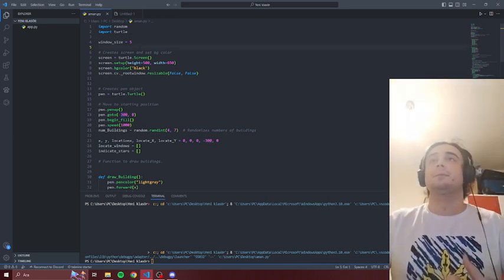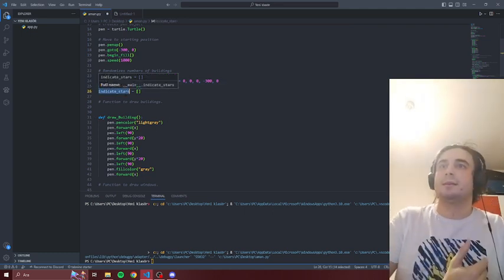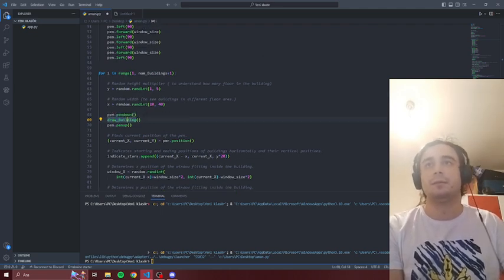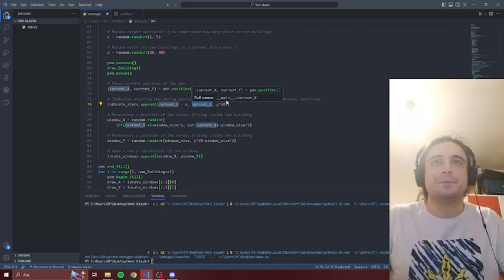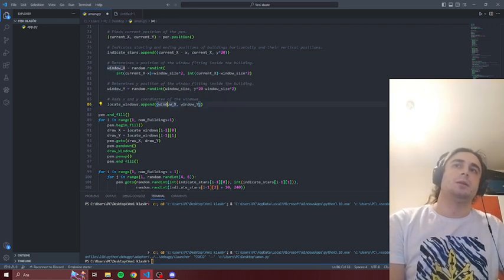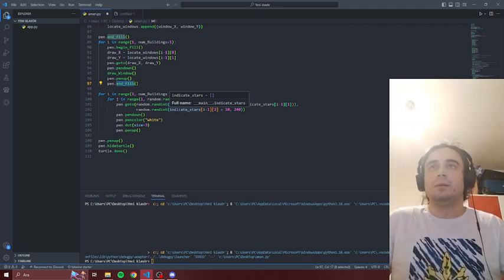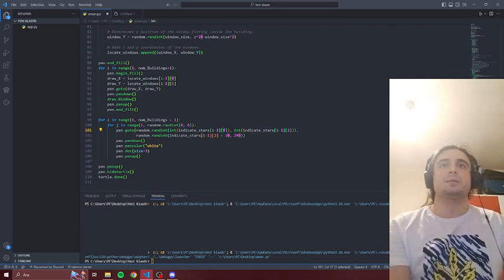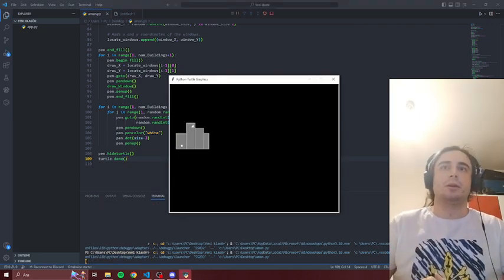Object Oriented Cities Skylines : .py açıklama var assignmenta eklemeyi unuttum.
import random
import turtle

window_size = 5

# Creates screen and set bg color
screen = turtle.Screen()
screen.setup(height=500, width=650)
screen.bgcolor('black')
screen.cv._rootwindow.resizable(False, False)

# Creates pen object
pen = turtle.Turtle()

# Move to starting position
pen.penup()
pen.goto(-300, 0)
pen.begin_fill()
pen.speed(1000)

# Randomizes numbers of buildings
num_Buildings = random.randint(4, 7)
x, y, locationx, locate_X, locate_Y = 0, 0, 0, -300, 0
locate_windows = []
indicate_stars = []

# Function to draw buildings.

def draw_Building():
    pen.pencolor("lightgray")
    pen.forward(x)
    pen.left(90)
    pen.forward(y*20)
    pen.left(90)
    pen.forward(x)
    pen.left(90)
    pen.forward(y*20)
    pen.left(90)
    pen.fillcolor("gray")
    pen.forward(x)

# Function to draw windows.

def draw_Window():
    pen.pencolor("white")
    pen.fillcolor("white")
    pen.forward(window_size)
    pen.left(90)
    pen.forward(window_size)
    pen.left(90)
    pen.forward(window_size)
    pen.left(90)
    pen.forward(window_size)
    pen.left(90)

for i in range(1, num_Buildings+1):

    # Random height multiplier ( to understand how many floor in the building)
    y = random.randint(1, 5)

    # Random width (to see buildings in different floor ares.)
    x = random.randint(20, 40)

    pen.pendown()
    draw_Building()
    pen.penup()

    # Finds current position of the pen.
    (current_X, current_Y) = pen.position()

    # Indicates starting and ending positions of buildings horizontally and their vertical positions.
    indicate_stars.append((current_X - x, current_X, y*20))

    # Determines x position of the window fitting inside the building.
    window_X = random.randint(
        int(current_X-x)+window_size*2, int(current_X)-window_size*2)

    # Determines y position of the window fitting inside the building.
    window_Y = random.randint(window_size, y*20-window_size*2)

    # Adds x and y coordinates of the windows.
    locate_windows.append((window_X, window_Y))

pen.end_fill()
    pen.begin_fill()
    draw_X = locate_windows[i-1][0]
    draw_Y = locate_windows[i-1][1]
    pen.goto(draw_X, draw_Y)
    pen.pendown()
    draw_Window()
    pen.penup()
    pen.end_fill()

    for j in range(1, random.randint(4, 6)):
        pen.goto(random.randint(int(indicate_stars[i-1][0]), int(indicate_stars[i-1][1])),
                 random.randint(indicate_stars[i-1][2] + 10, 240))
        pen.pendown()
        pen.pencolor("white")
        pen.dot(size=3)
        pen.penup()

pen.hideturtle()
turtle.done()